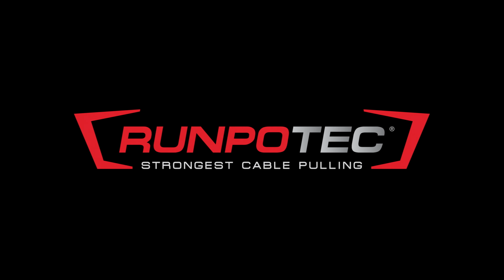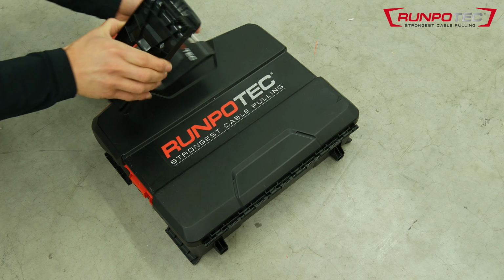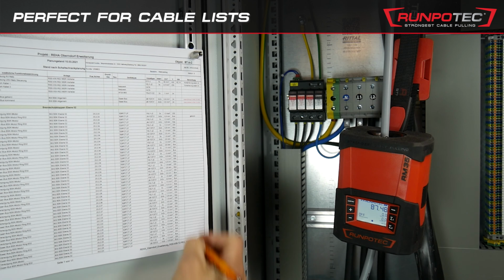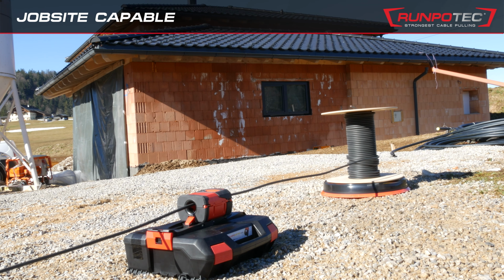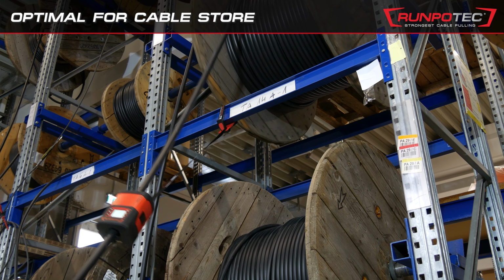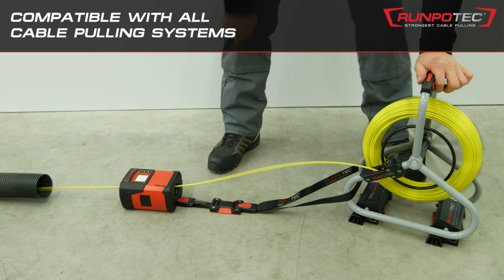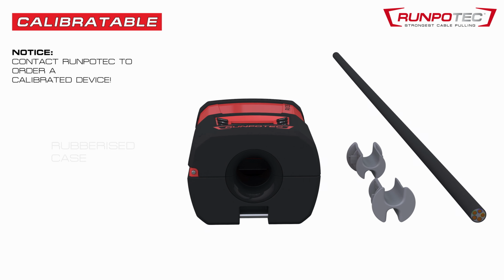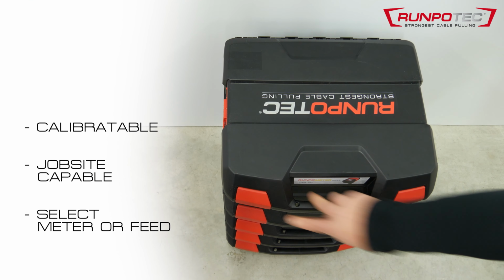RUNPOMETER RM35 cable length measuring device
Jobsite capable
►Splash water & dust protected
►Impact and breakage protected
For versatile use with cables of Ø 2 mm - 32 mm, single conductors, ropes, pipes
Compatible with all unwinding systems
Calibration capable
For measuring lengths with cable pulling systems
Easy to use
►Totalling function
►Countdown function with signa